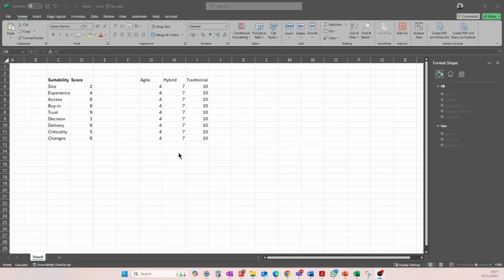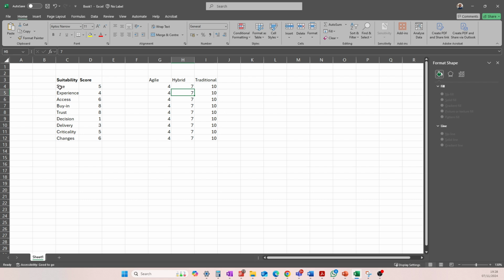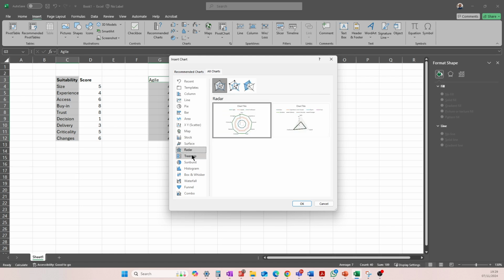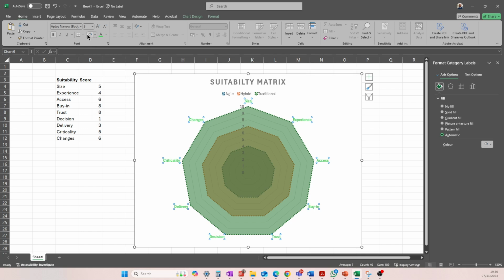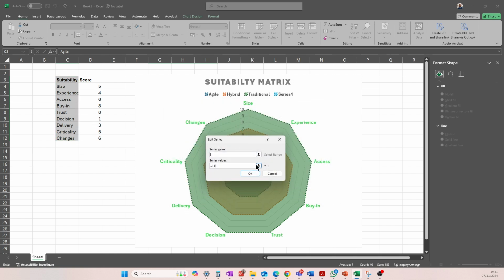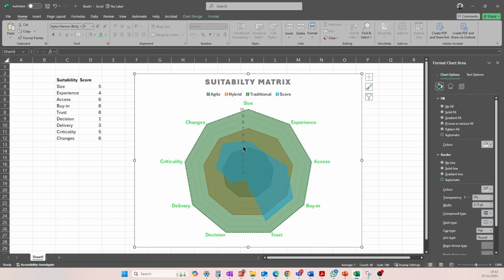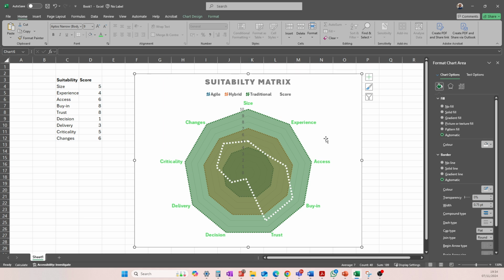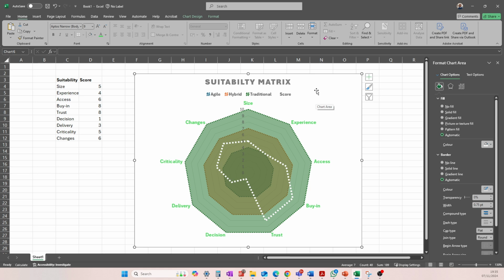How to create the Agile Suitability Matrix in Excel